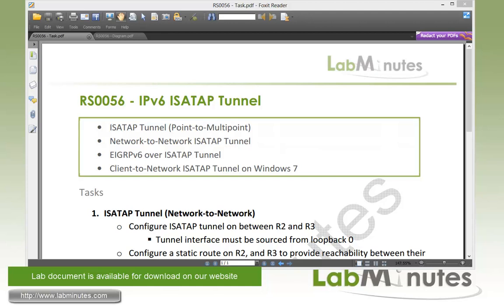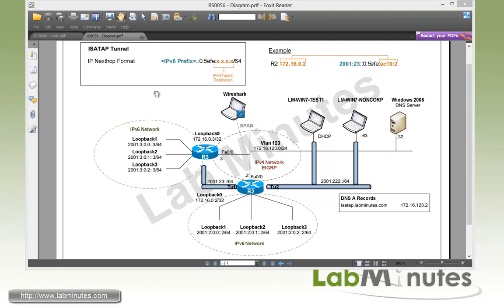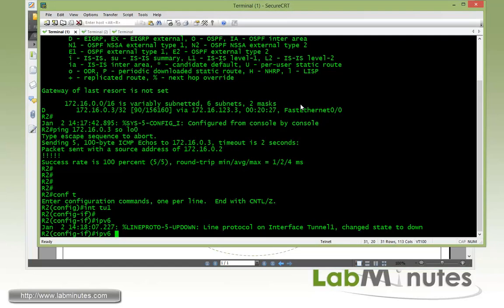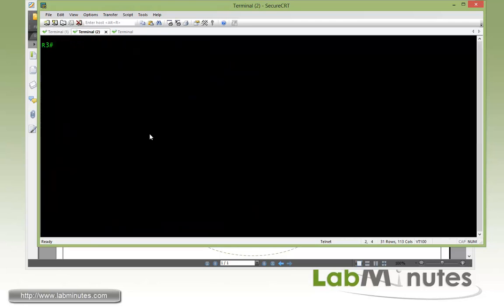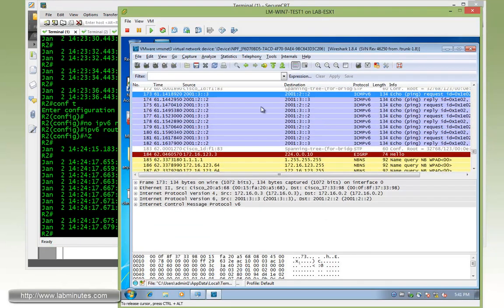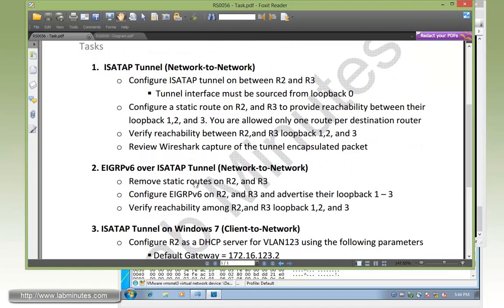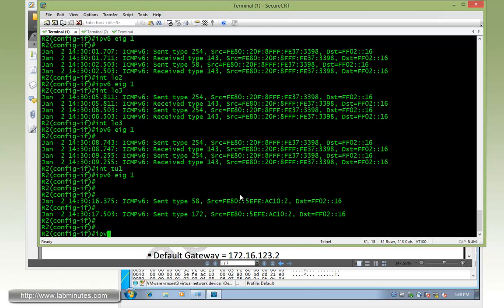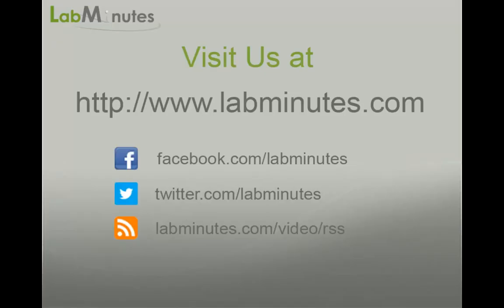LabMinutes# RS0056 - Cisco IPv6 ISATAP Tunnel (Part 1)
The video walks you through configuration of Intra-Site Automatic Tunnel Addressing Protocol (ISATAP) point-to-multipoint tunnel on Cisco router to transport IPv6 traffic over IPv4 network among multiple IPv6 sites. ISATAP tunnel work similarly to the IPv4-Compatible tunnel with the IPv4 tunnel destination embedded in the next-hop IP. Unlike other tunnelling technologies, ISATAP supports Router Advertisement over the tunnel allowing dual-stack hosts to connect directly to the default router. We will look at two ways of default router discovery: manual and DNS. Packet analysis on Wireshark will be performed to help us gain better understanding of the encapsulation and packet structure.

Part 1 of this video focuses on network-to-network tunnel configuration with static route and EIGRPv6